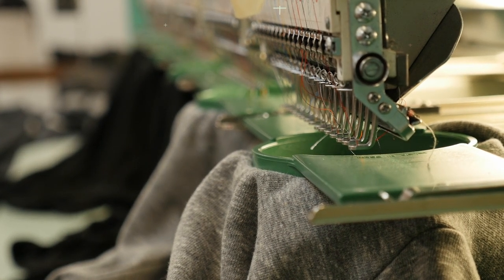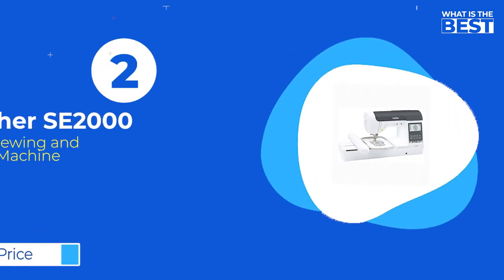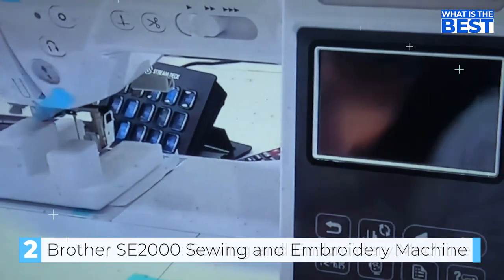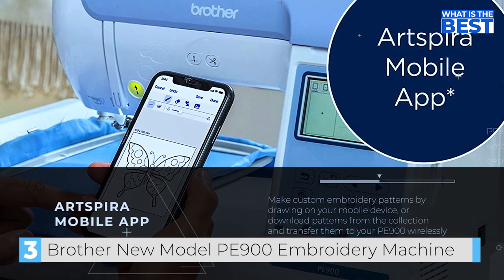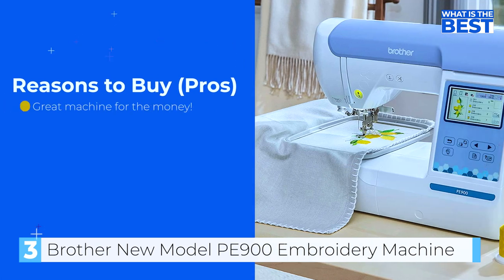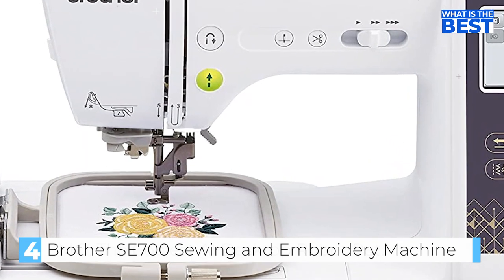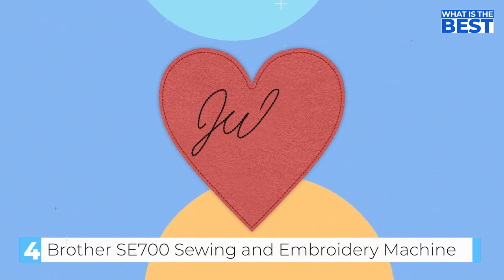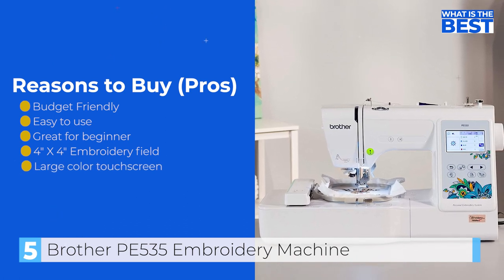Which are the Best Embroidery Machine in 2025?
Check Latest Price and Ranking of Best Embroidery Machine (Updated List for 2025):